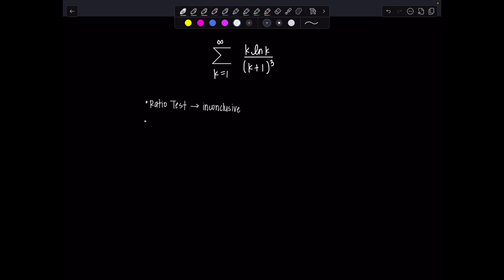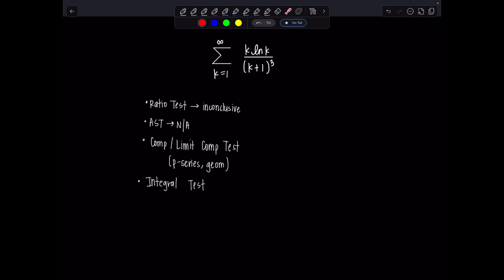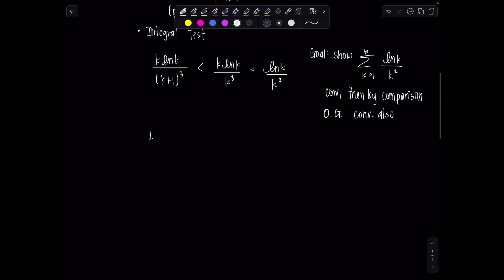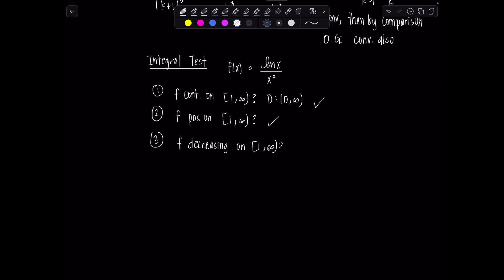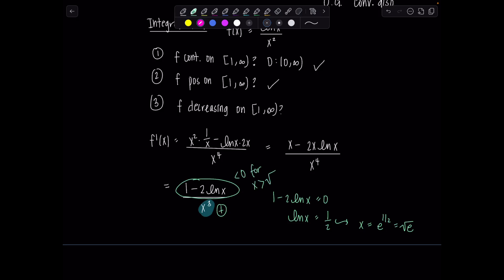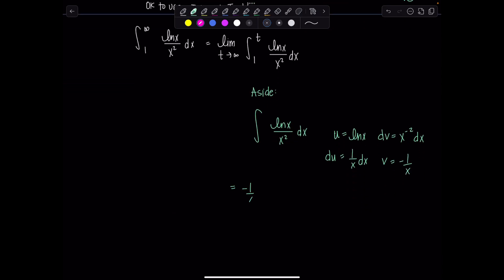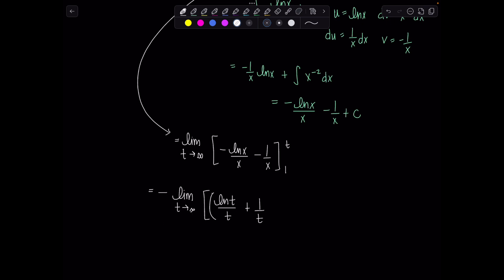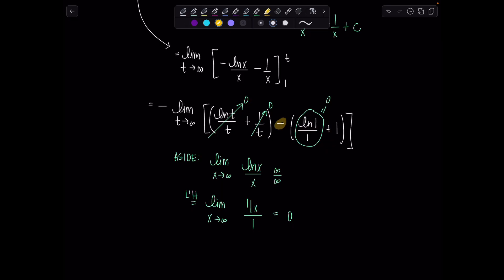Series of the Day 10.30.25 | Which Convergence Test Do You Use?!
Series of the Day is BACK — by popular demand from my Calc 2 students! 💙
We’re diving into one of those tricky examples where you have to decide which convergence test to use — ratio, root, comparison, integral, or something else entirely.

If you’re working through sequences and series right now, I’ve got a whole playlist to help you out 👇

xoxo,
Professor V